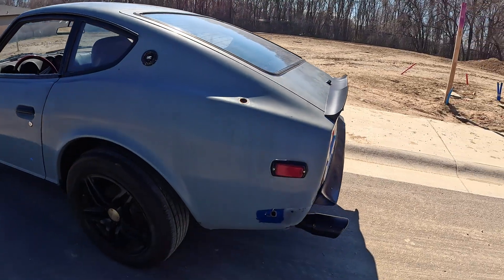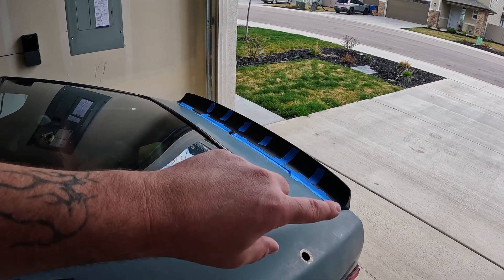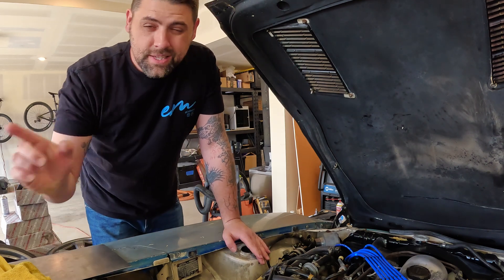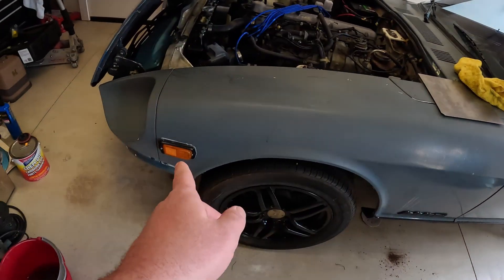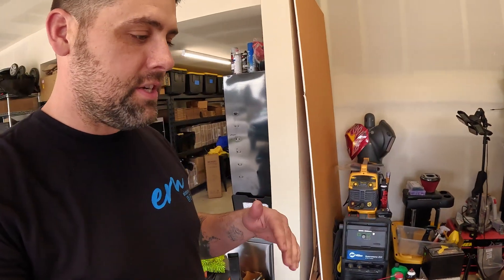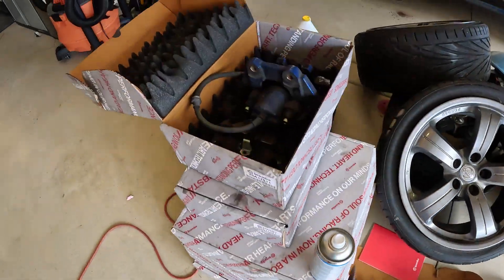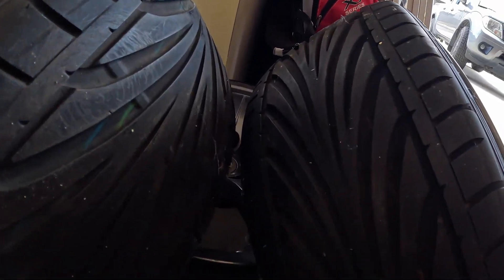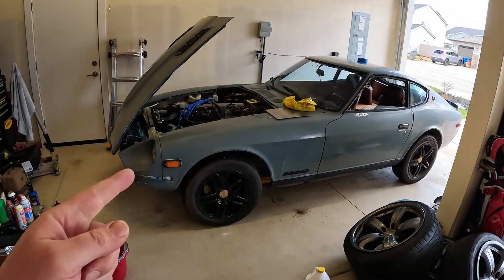I hit the marketplace jackpot and 3d printed a spoiler for my 280z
Working on a custom 3d printed spoiler for the Datsun 280z project and showing a few of the scores I got on facebook marketplace.

Some of the gear I used in this video!
3d Scanner
3d Printer
ABS Filament